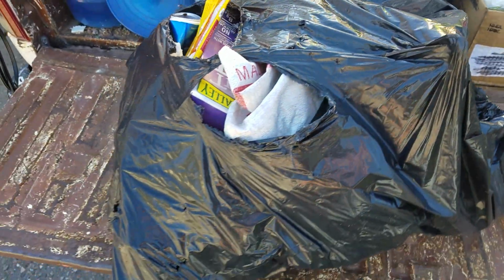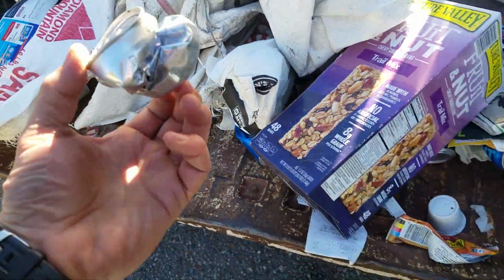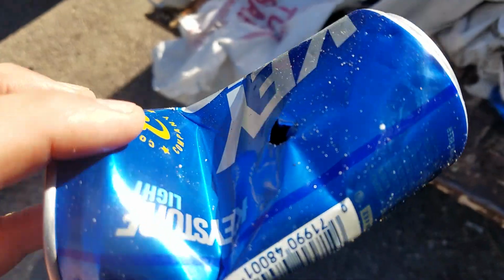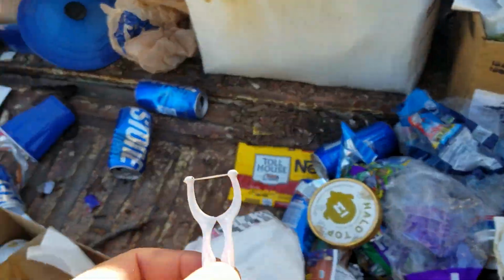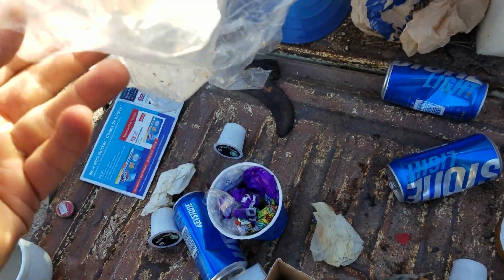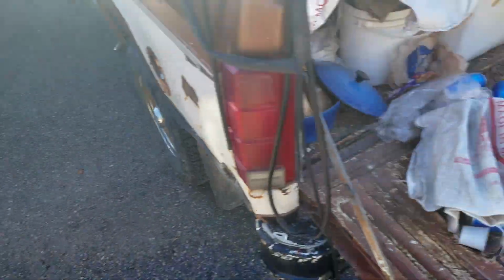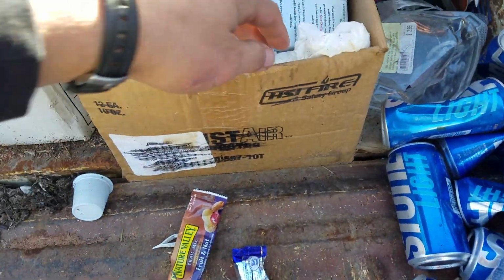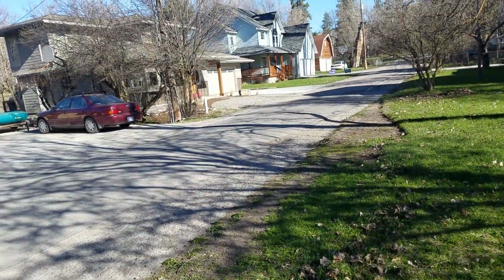Sloppy Waste Management in the Rattlesnake Poses Risk to Bear and River Health. 3 of 3.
Brad and Boris zee-dub the Bugbee Bear Bad